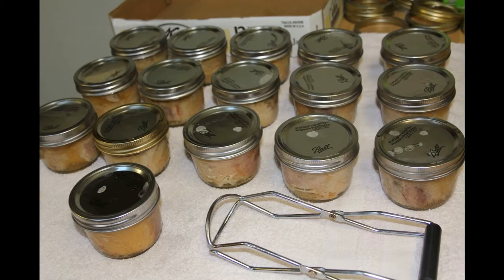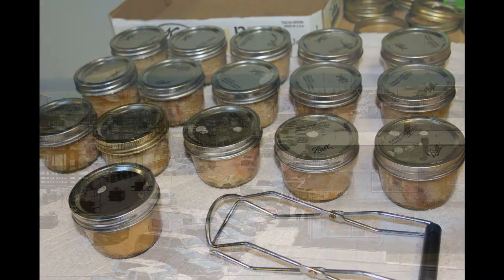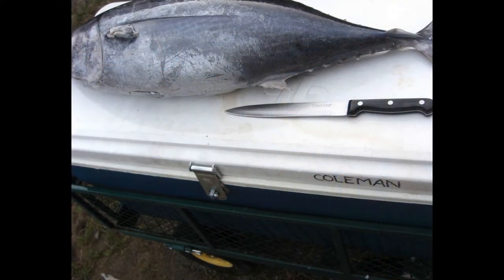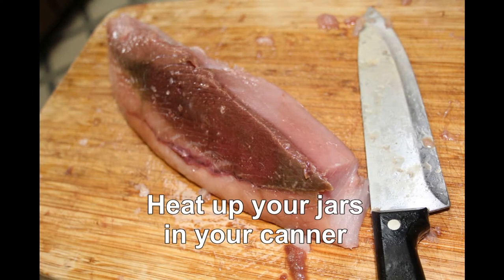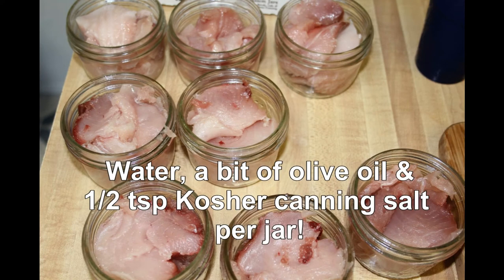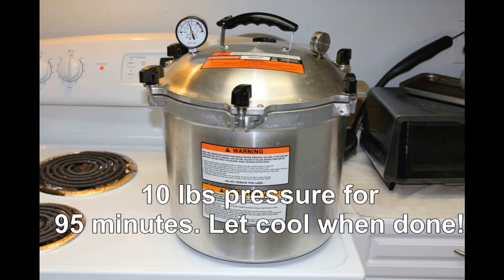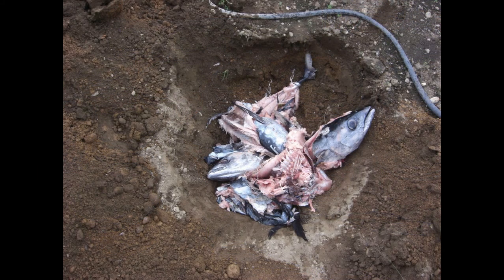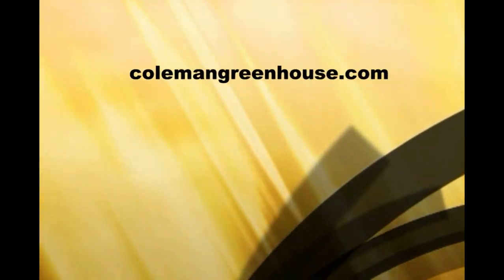How to home can fresh tuna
Here's a step-by-step video that shows you where to get fresh tuna and how to can it, so you and your family can enjoy it all year long! Also, how to repurpose parts of the fish to benefit your vegetable garden!